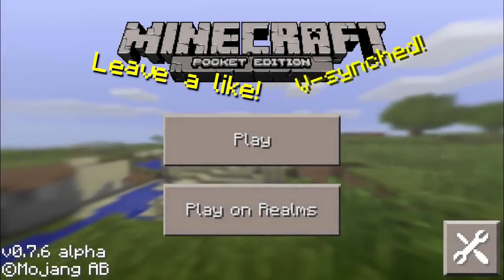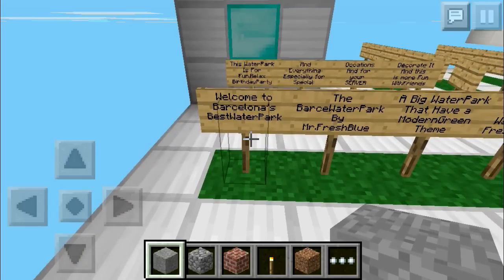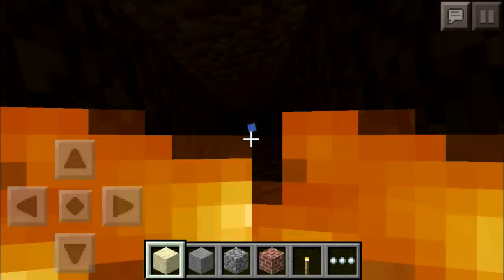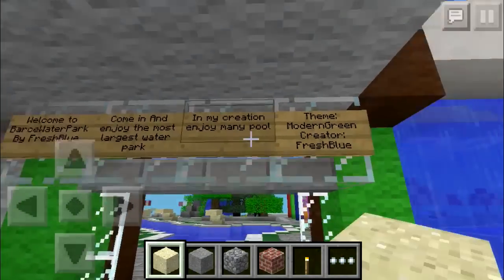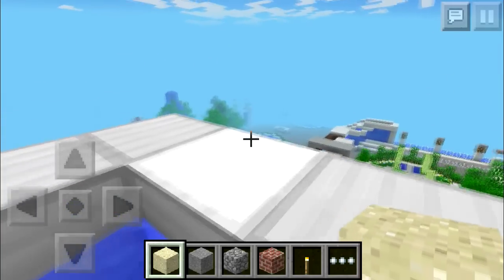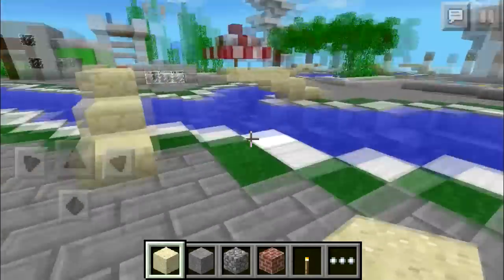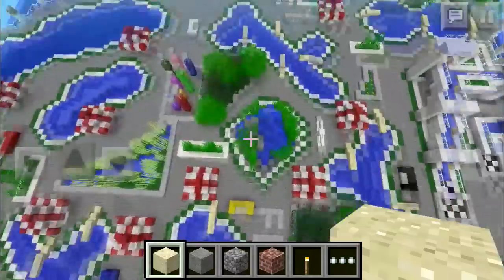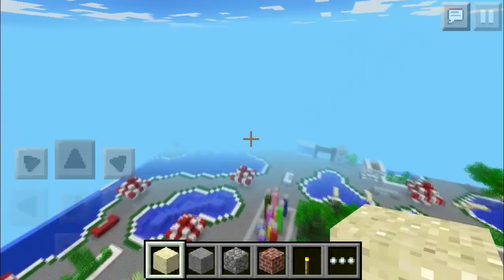Amazing Water Park - Minecraft Pocket Edition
Can we get 125 likes for this map review?

Leave a | LIKE | COMMENT | SUB |

Check out Calebs Designs!

~Seeds Pro: MrMoopig9

~Game Center: MrMoopig9